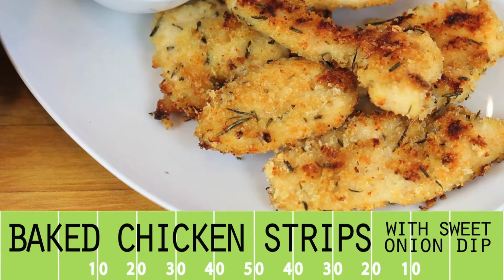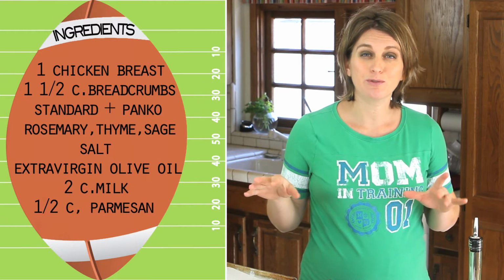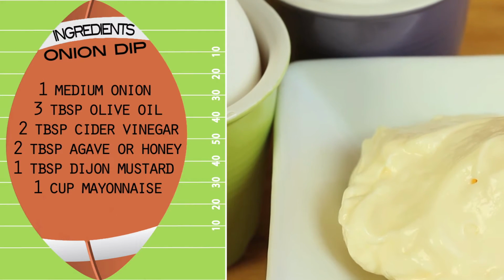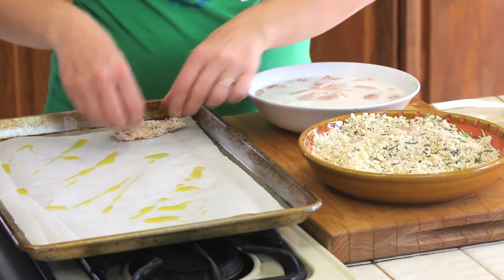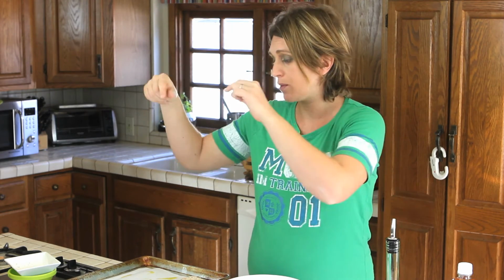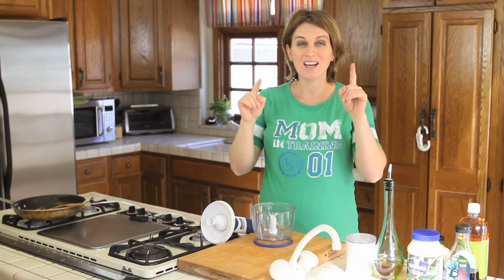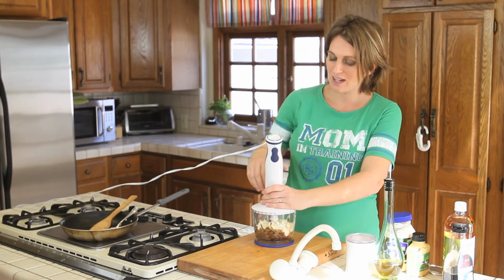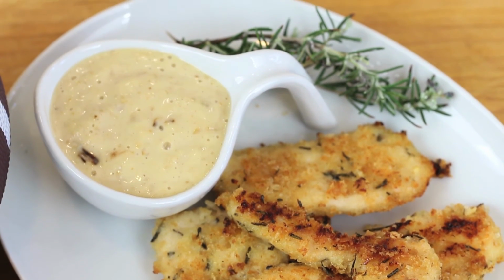Baked chicken tenders with onion dip recipe +12 Months recipe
Super Bowl Sunday is coming. it's a huge sport event here and a great occasion to see friends and family together. Even if you are not into football it's fun! personally I really enjoy the commercials during the break :-) All major brands compete to create the best one.
What to cook for a Super Bowl party if you have kids? here you are an healthy and yummy recipe: roasted chicken strips with a sweet onion dip.
A secret tip: I marinated overnight the chicken strips in milk to make them very tender...they will not dry out in the oven!!
We really liked the dip (it's good on sandwiches and with raw veggies too!!): as I used mayo, I would suggest it for older kids and adults. The chicken strips, instead, are good for toddlers too.
Enjoy and have a fun Super Bowl party!